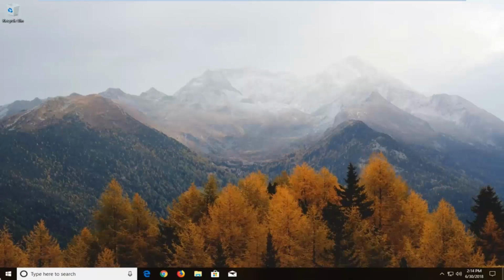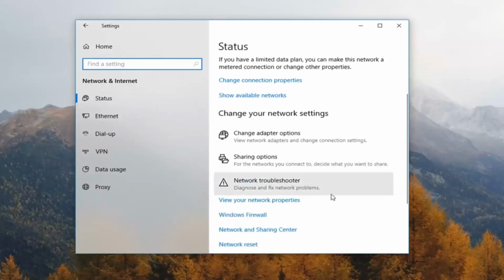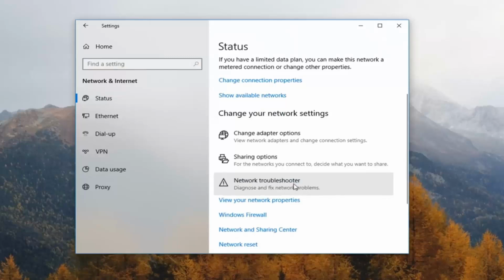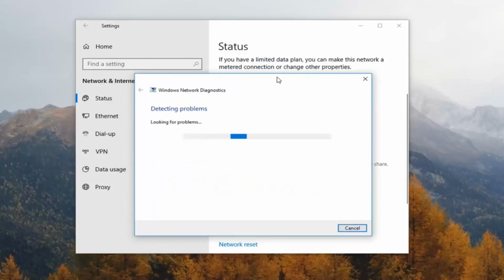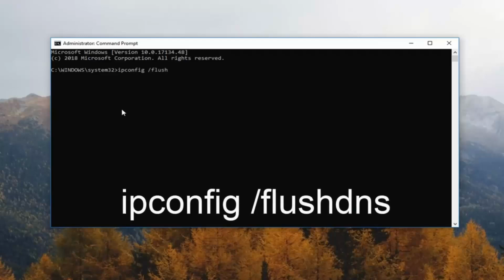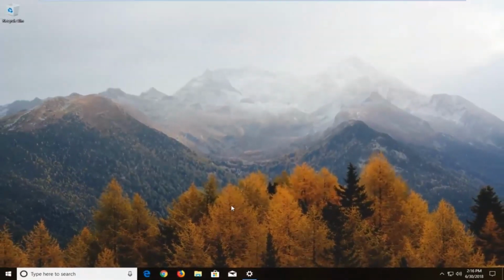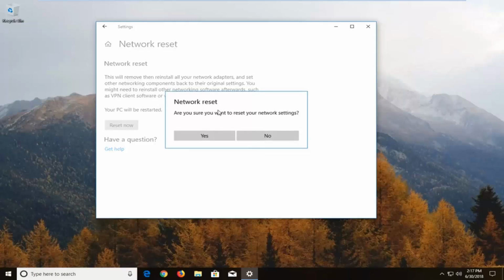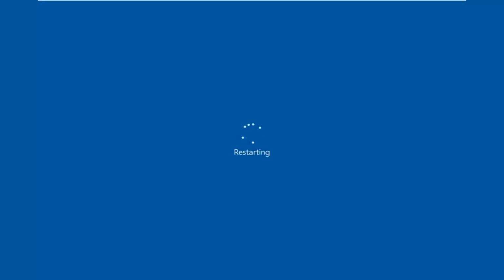Windows 10/11 - Reset Wi Fi or Ethernet Network Adapters to Fix Connectivity Problems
Resetting Wi Fi or Ethernet Network Adapters in Windows 10 and Windows 11 is a common troubleshooting topic for users experiencing internet connectivity problems. This tutorial explores the topic by discussing network adapter issues, connection interruptions, and how Windows networking components affect online access and system communication. It is designed for users who want to better understand network connectivity challenges without focusing on the repair process itself. The guide provides useful information for anyone researching Windows network settings, adapter problems, and internet connection issues.

Issues addressed in this tutorial:
Reset Wi Fi Network Adapter Windows 10
Reset Ethernet Network Adapter Windows 11
Windows network adapter issue
Internet connectivity problems
Windows network settings
Wi Fi connection problem
Ethernet connection error
Network troubleshooting Windows
Windows 11 network issue
Windows 10 internet problem

This video focuses on resetting Wi Fi and Ethernet Network Adapters in Windows 10 and Windows 11 and explains how network configuration issues can impact internet connectivity. It provides helpful background information about Windows networking features, adapter functionality, and common connection-related challenges. The tutorial is useful for users searching for reliable information about network troubleshooting and Windows connectivity problems. By covering this important networking topic, the video helps viewers better understand adapter-related issues and their effect on everyday computer usage.